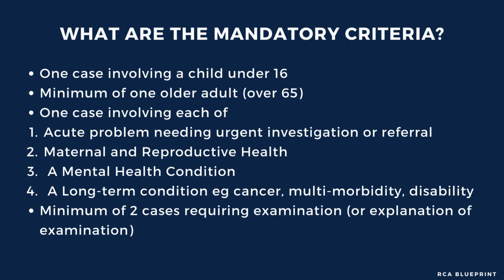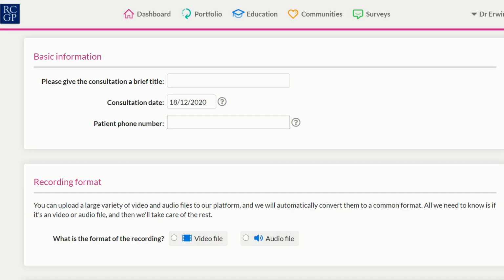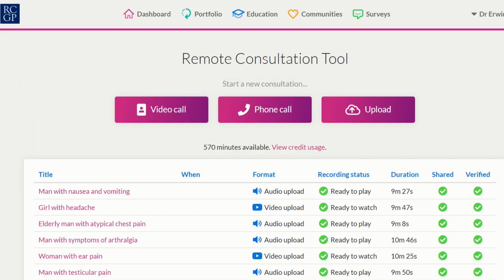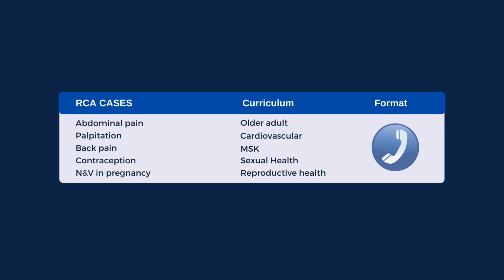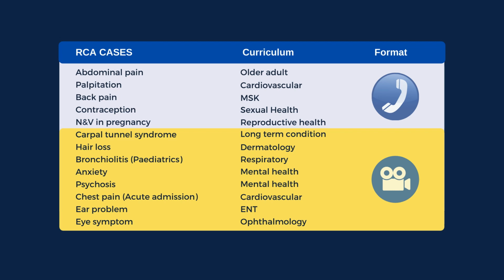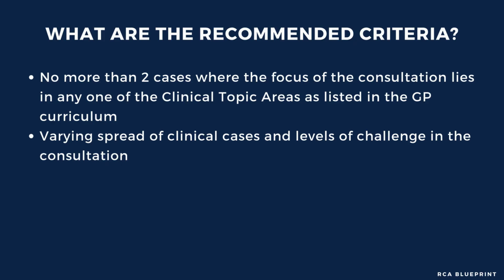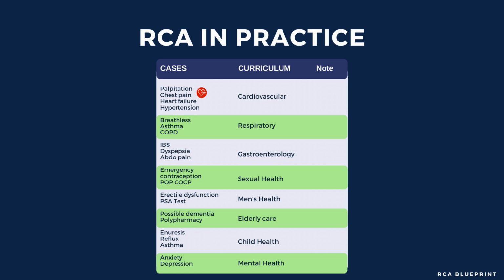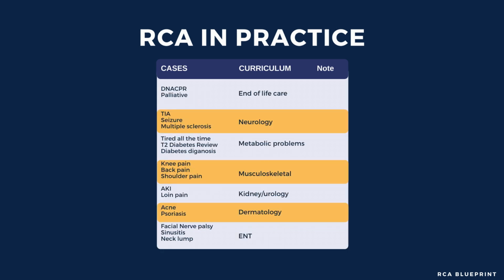Uncovering My MRCGP Exam Cases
I discuss the case submissions that enabled me to pass my MRCGP Exam first attempt. Learn the strategies I used to get the right RCA cases for submission.

GP Training in the UK | Junior Doctor Life